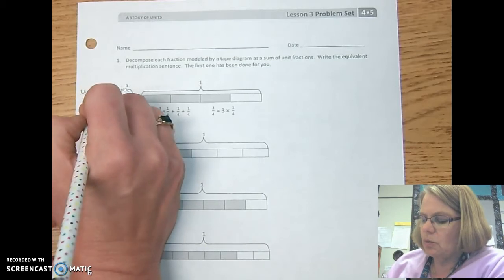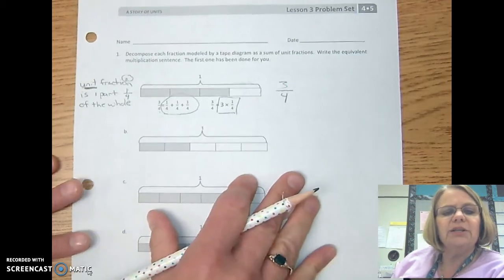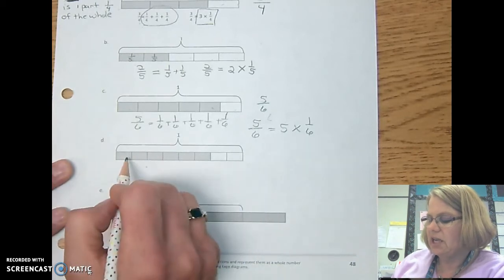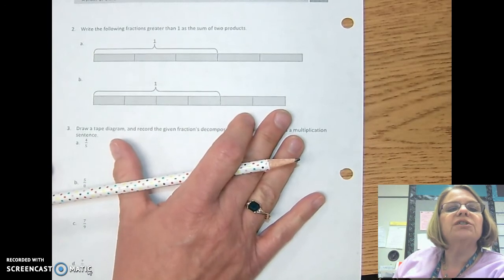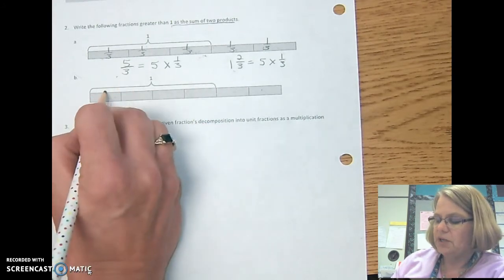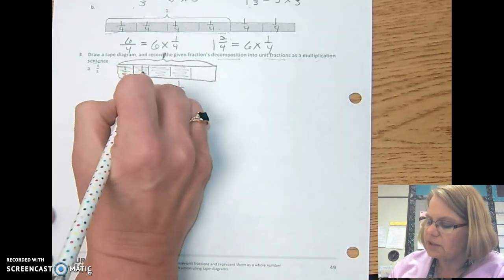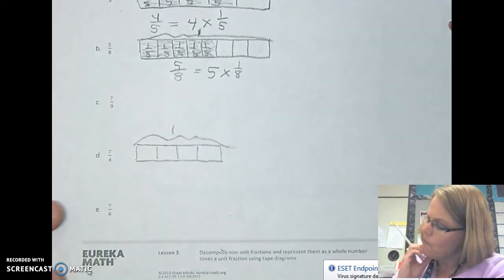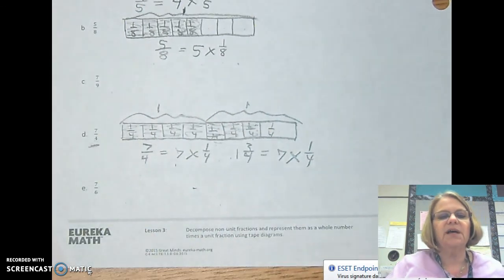Module 5 Lesson 3 Decomposing Fractions